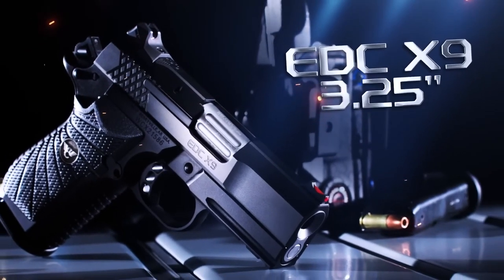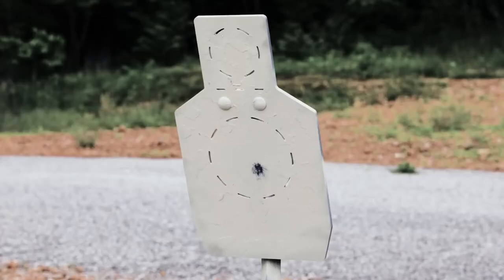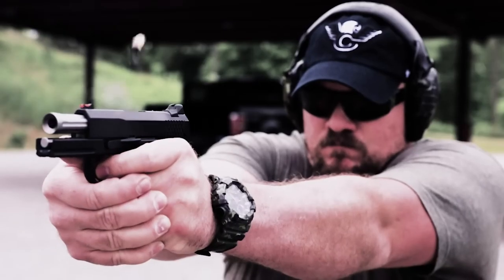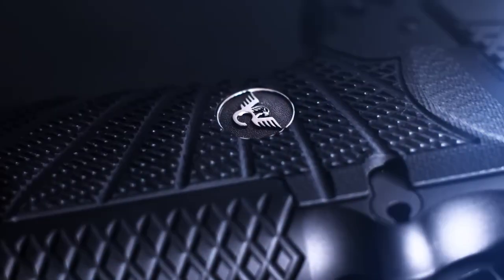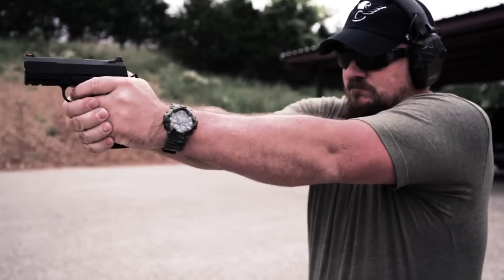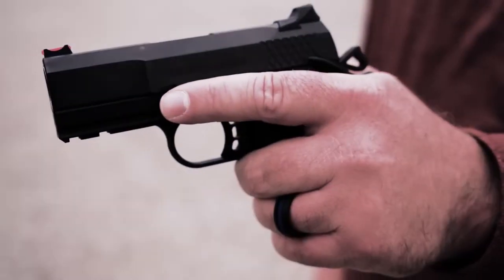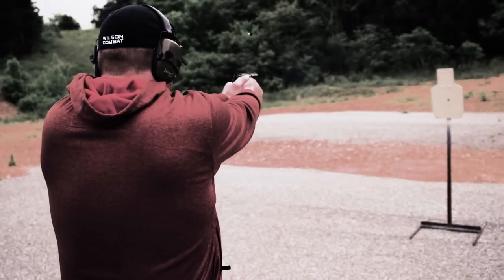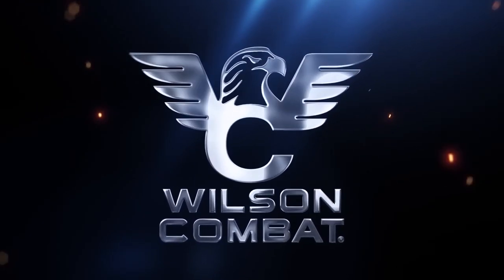Wilson Combat EDC X9 3.25 Subcompact 9mm Defensive Handgun Ideal Pistol for Every Day Carry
"The Wilson Combat EDC X9 9mm defensive handgun is now available with a 3.25” subcompact barrel and slide assembly. This rendition of the EDC X9 is a very fast-handling defensive carry gun.

The hand-fitted 3.25” stainless-steel barrel design has the same match-grade accuracy potential as the larger EDC X9 handguns and is painstakingly tuned by our gunsmiths for flawless reliability with a wide variety of target and defensive ammunition. The stainless steel slide wears the most advanced black DLC (Diamond-like-Carbon) physical vapor deposition finish available with chromium and tungsten underlayers for long-lasting corrosion and abrasion resistance.

The 3.25” subcompact slide assembly is tailored to the varying power level of 9mm ammunition and maintains impressive reliability in all conditions, even when heavily fouled and low on lubrication. Other features include a Tri-Top slide profile with user-replaceable front sight, single lug tapered cone match-grade 1911 barrel, rear Tactical Concealment Battlesight, and a rugged, user-replaceable extractor.

The X-frame is a 15-round, high capacity 9mm 1911 frame that is similar in size to a traditional compact, single stack 1911. The X-frame is machined at Wilson Combat from T6-7075 aluminum and accepts a high-capacity magazine with a grip that is smaller in circumference than a standard 1911 while retaining traditional 1911 controls. The EDC X9 15 and 18-round, double-column magazines were developed jointly with Mec-Gar, industry leaders in double column magazine design.

The screwless X-frame design uses hammer spring tension to keep the aggressive traction Wilson/VZ G-10 starburst pattern grips securely in place. The result is a highly concealable, high-capacity pistol frame that completely disassembles for cleaning with only a single punch without screws or frame bushings and a more natural, oval grip shape. The ergonomic design of the X-frame grip in conjunction with an enlarged trigger guard window and your choice of radiused trigger pad length fits all hand sizes comfortably and improves recoil control. The EDC X9 front and back strap are machined with the Wilson Combat X-Tac tread pattern that provides a comfortable but tactile grip in all shooting conditions.

The EDC X9 3.25” will fit the majority of holsters on the market designed for subcompact 1911 pistols and is offered with or without an accessory rail.

Thoroughly tested by our team of designers, champion shooters, and external industry experts, the Wilson Combat EDC X9 offers discriminating shooters 1911 match-grade accuracy, superior ergonomics, and concealability combined with modern service pistol capacity and reliability."

Scottsdale Tactical
Luxury Gun Shop in Scottsdale, Arizona USA

Store Hours:
Monday 9 AM–5PM
Tuesday 9 AM–45PM
Saturday Closed
Sunday Closed